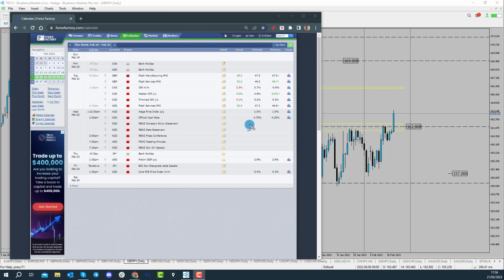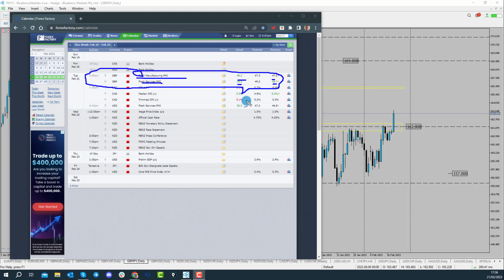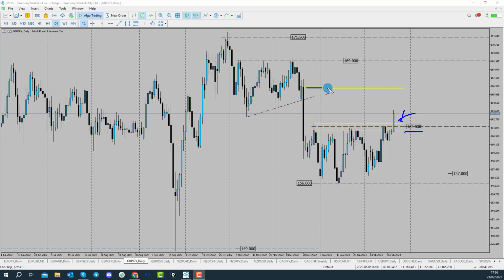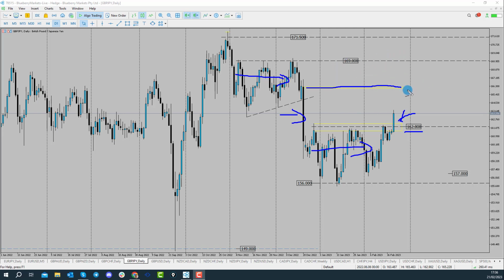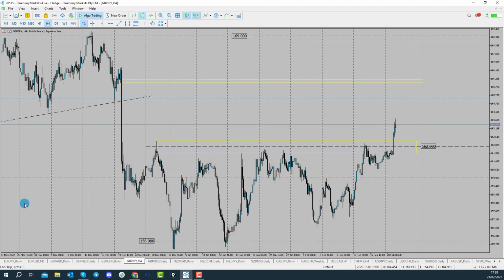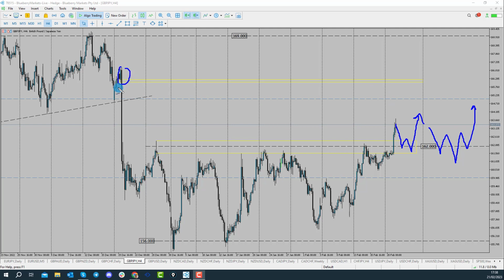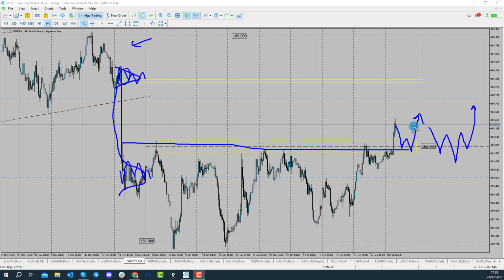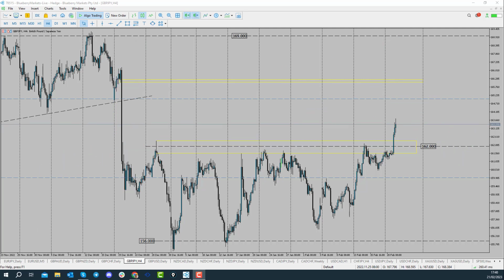How To Trade Forex | GBPJPY | Technical Analysis | February 22, 2023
GBPJPY has broken out of the highs of a trading range after positive manufacturing and services PMI data. Will this momentum continue?